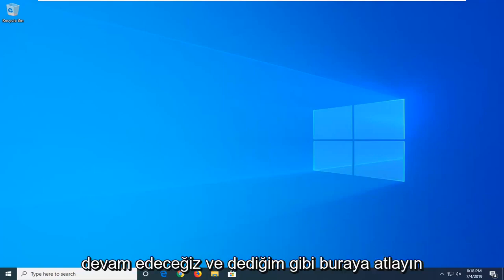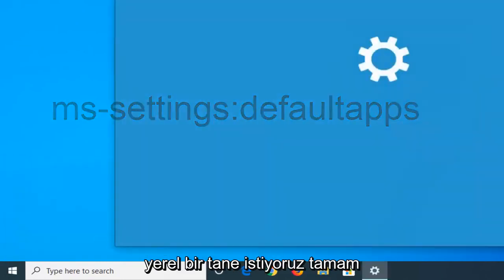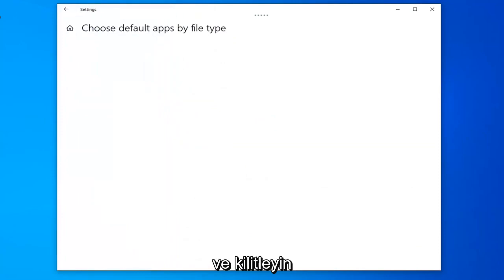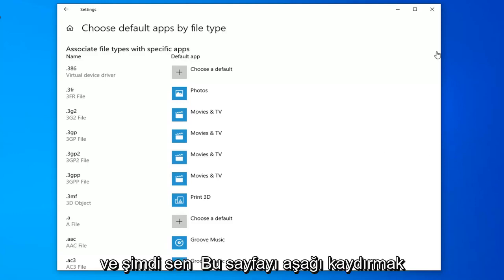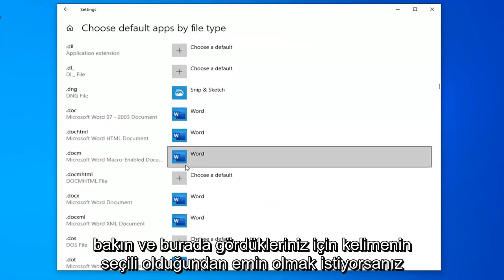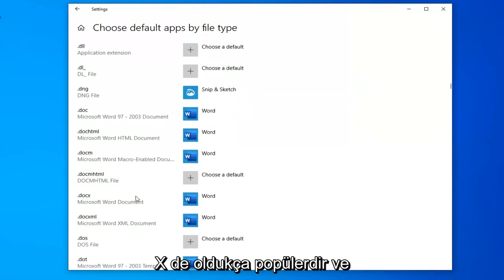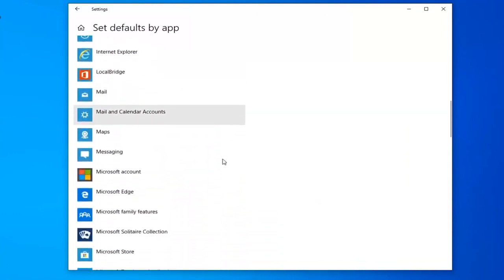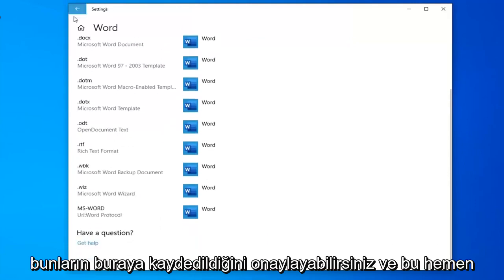Microsoft Office Word, Varsayılan Olarak Nasıl Ayarlanır Windows 10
Windows 10 Eğitiminde Microsoft Word'ü Varsayılan Uygulama Olarak Ayarlama

Dosyalanmış komutu çalıştırın: ms-settings:defaultapps

Birkaç Windows kullanıcısı, istemde Evet'i tıklasalar ve ardından metin tarafından açılması gereken türleri yapılandırsalar bile bilgisayarlarının Word'ü .docx dosyalarını açmak için varsayılan program yapmayı reddetmesinden rahatsız olduktan sonra bize sorularla ulaşıyor. editör. Etkilenen kullanıcıların çoğu, bir .docx dosyasını her açmaya çalıştıklarında "Word, Belgeleri Görüntülemek ve Düzenlemek için Varsayılan Programınız Değildir" mesajını aldıklarını bildiriyor. Sorun, Windows 7, Windows 8.1 ve Windows 10'da gerçekleştiği onaylandığı için belirli bir Windows sürümüne özel değildir.

Bu eğiticide ele alınan sorunlar:

d3derr_notavailable windows 7
d3derr_notavailable medya oynatıcı klasiği
d3derr_notavailable windows 10
d3derr_notavailable hatası
directx hatası d3derr_notavailable